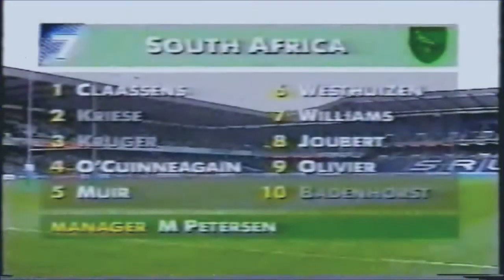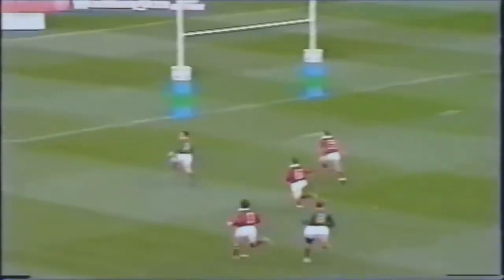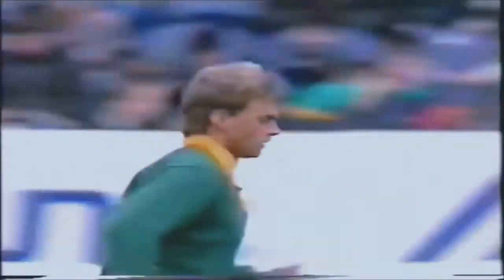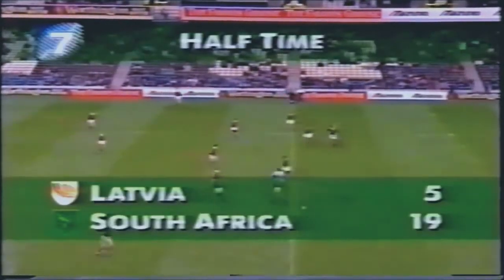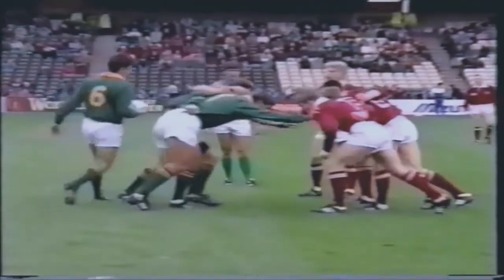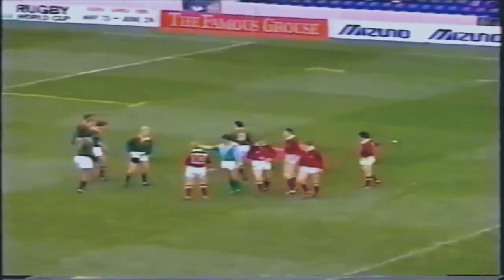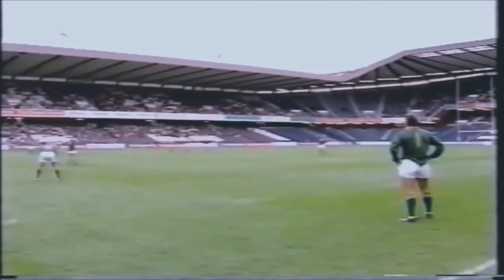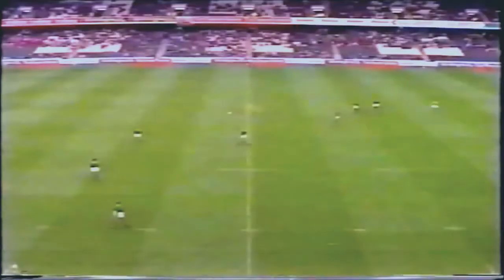1993, Rugby World Cup 7's, South Africa Latvia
Кубок Мира по регби-7. Матч "ЮАР - Латвия". 16 Apr 1993, Time:14:00, Murrayfield Stadium, Edinburgh Латвия уступила ЮАР со счетом 47:5. Матч примечателен тем, что в этой игре Каспарс Векша продолжил счет попыткам латвийской сборной на мировом первенстве, сделав сольный проход, завершив его заносом.
Transmedia Group "Antropos"